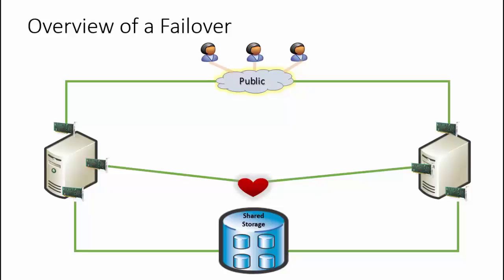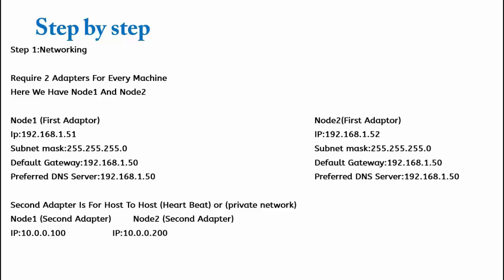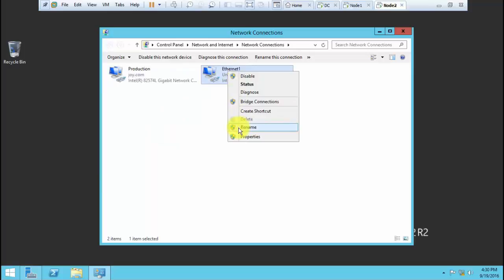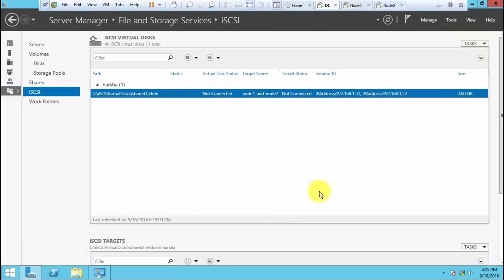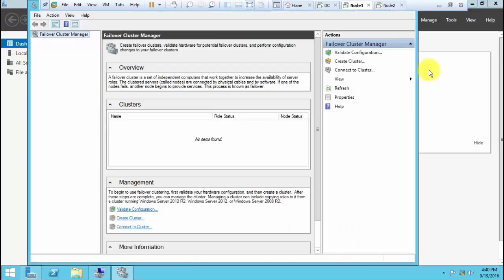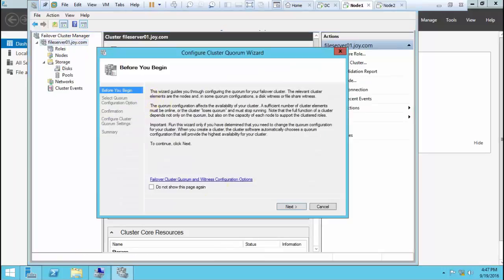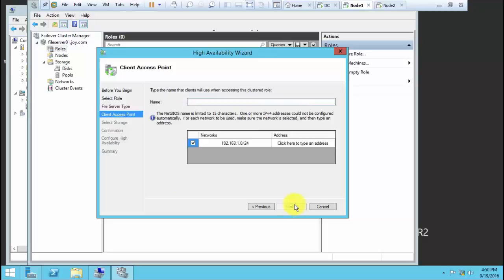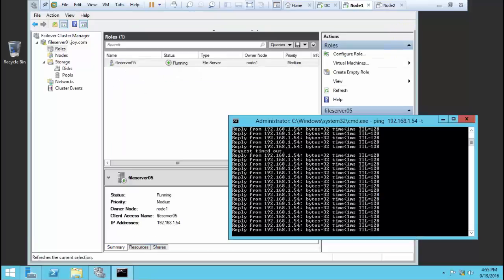How To Configure Failover Cluster In Windows 2012 R2 Step By Step